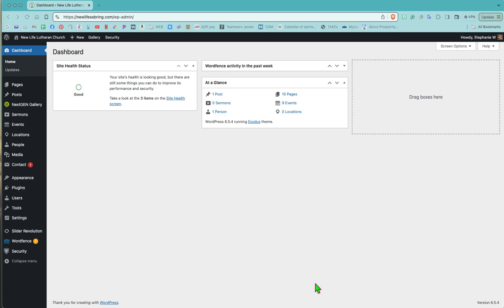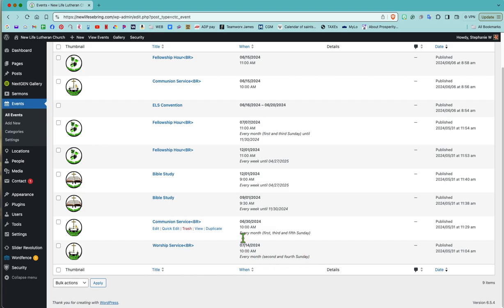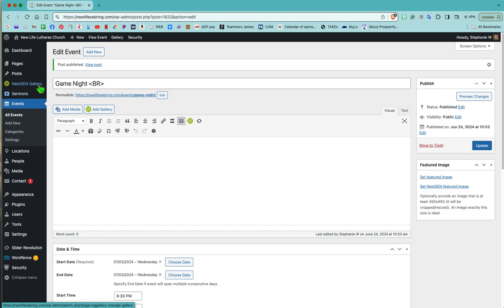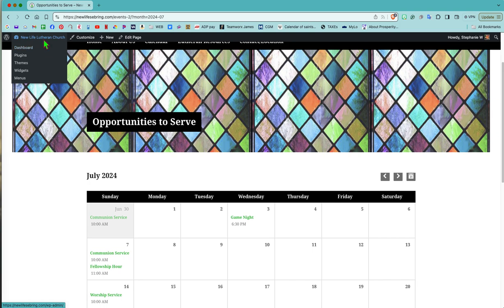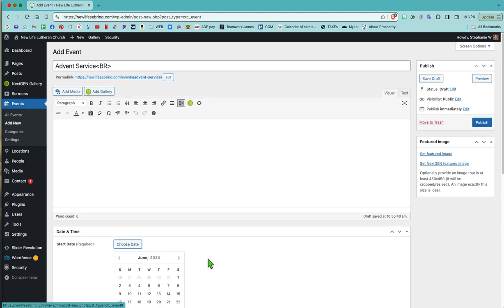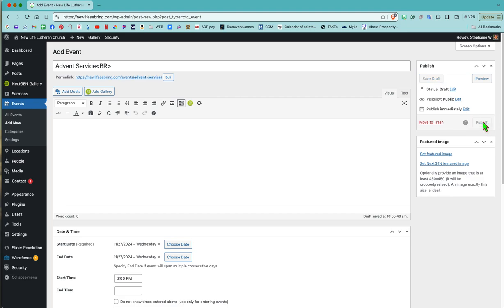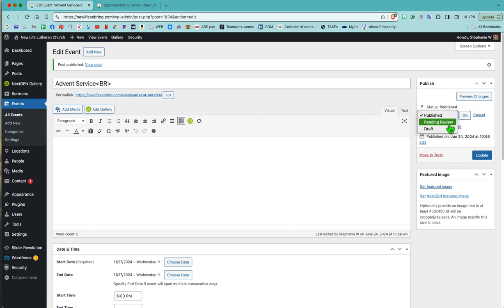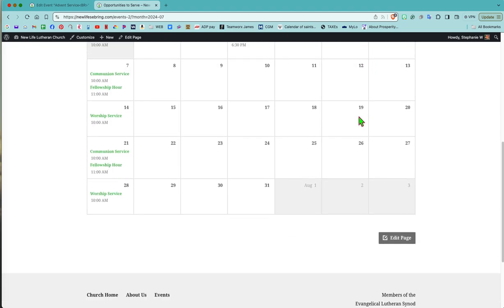NLL Calendar Tutorial